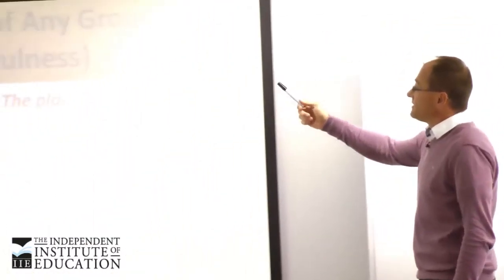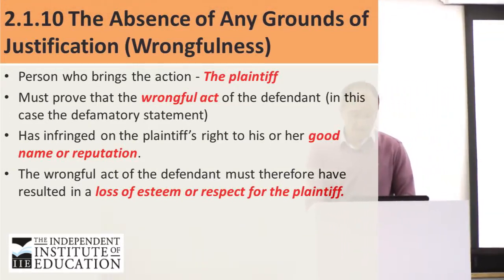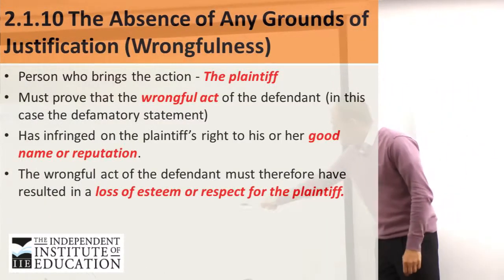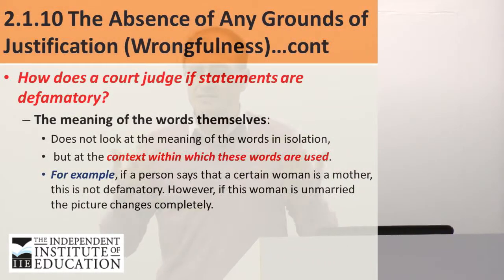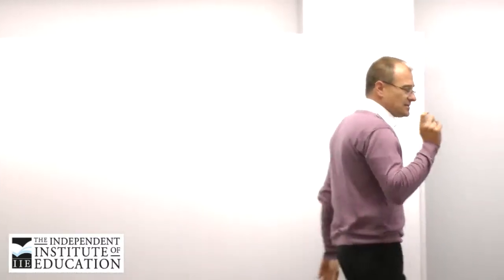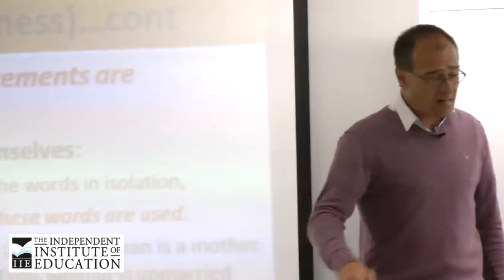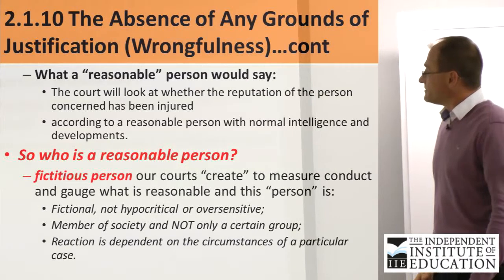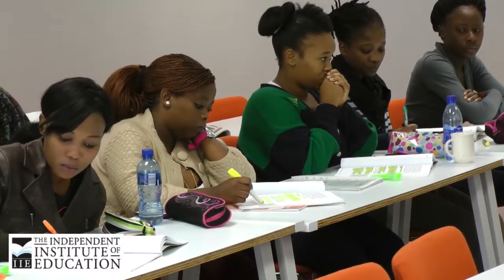The IIE: Elements to Prove in Defamation Action - Part 2/7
In this lecture on Law in Public Relations, the elements to prove in a defamation action are discussed.